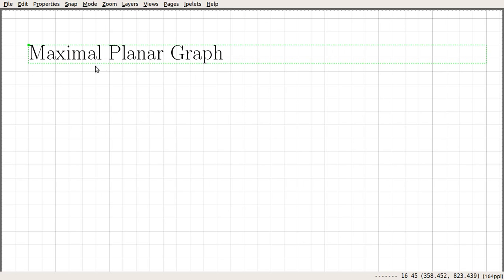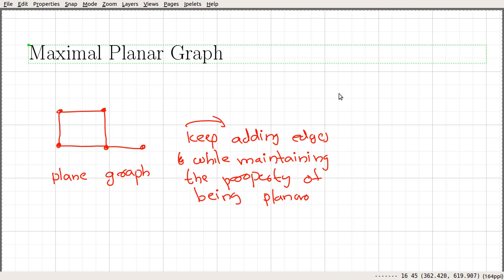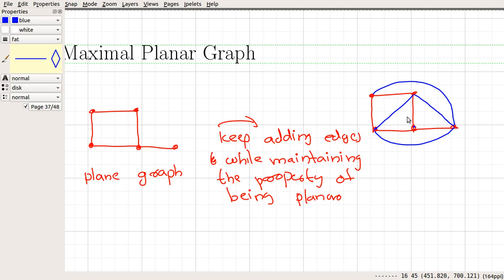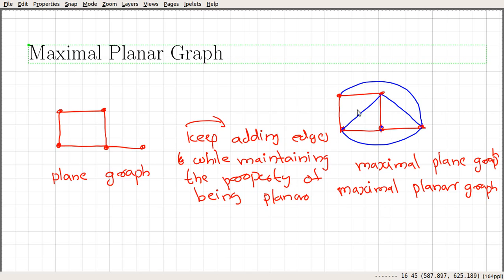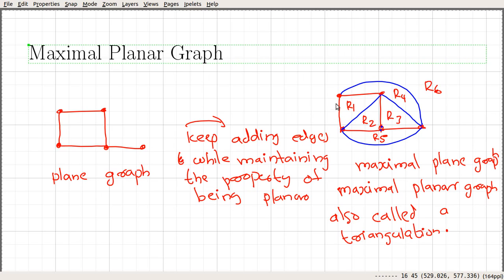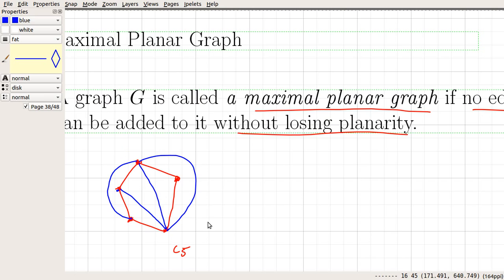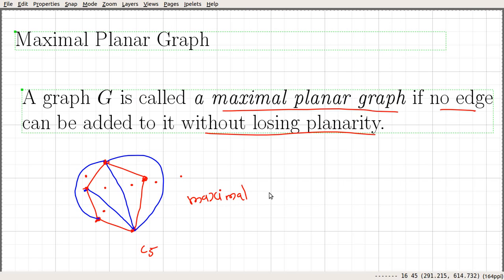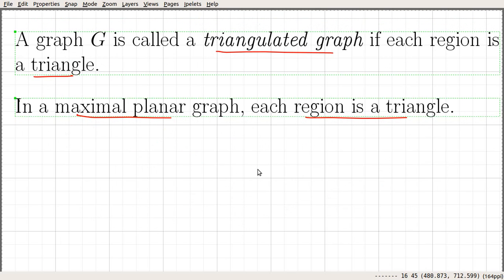Video_83: Maximal Planar Graphs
In this video we define Maximal Planar Graphs.